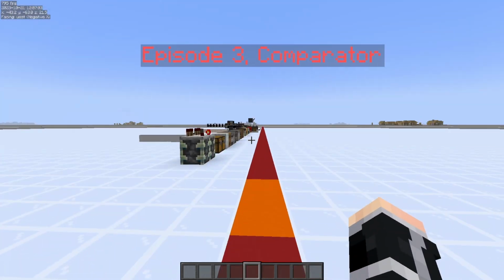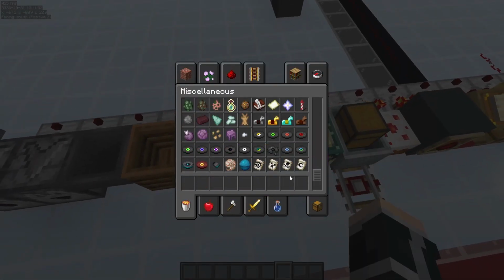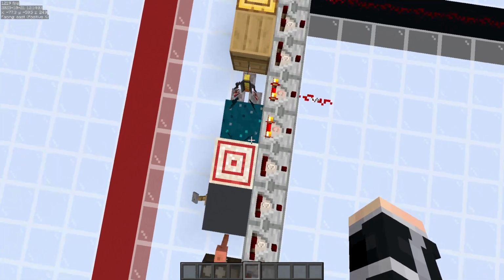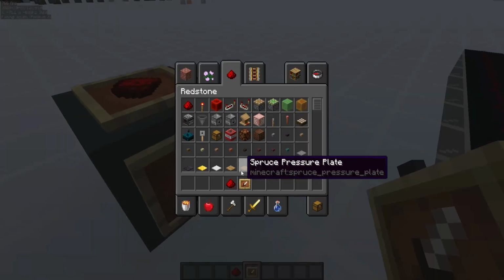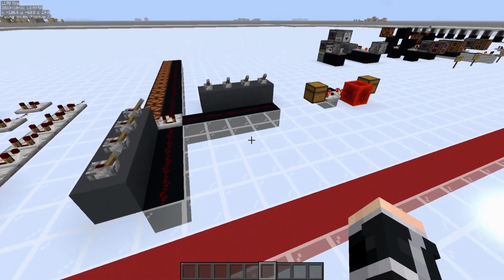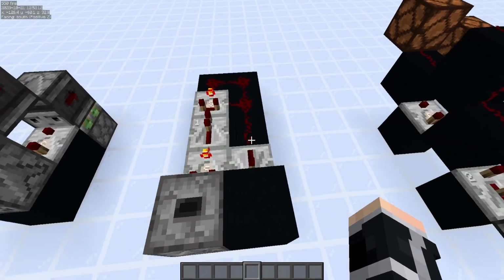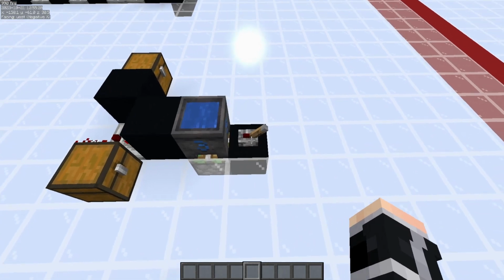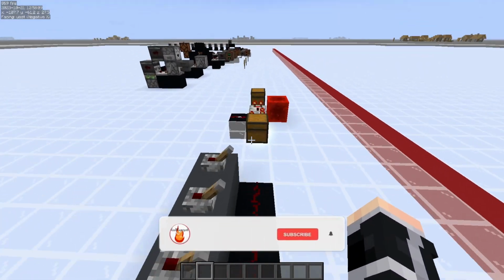Comparator | Redstone Tutorial #3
In this therd video we would see how the comparator work, we would also see how works and more so enjoy!

not everything about the comparator was covered in the video, so if anything is missing, I'm sorry I have tried to summarise as much as possible.